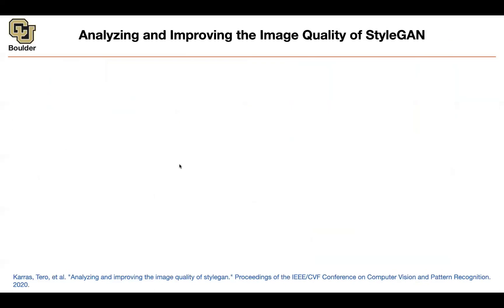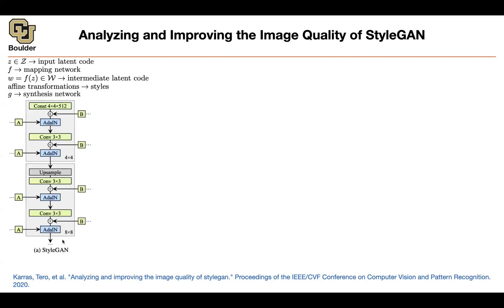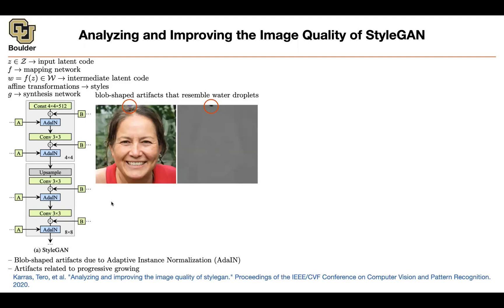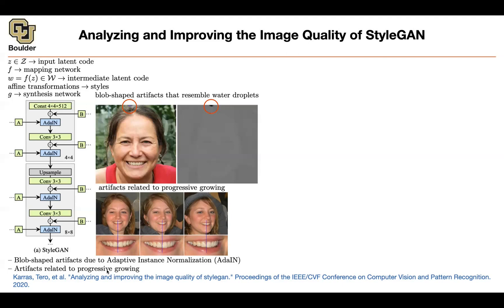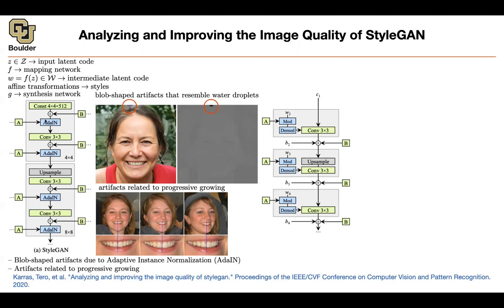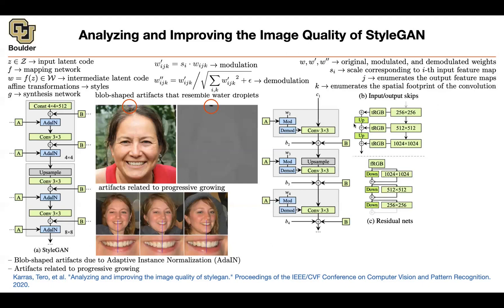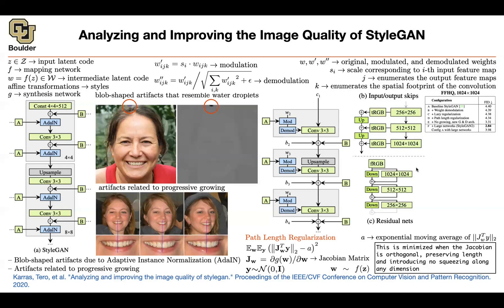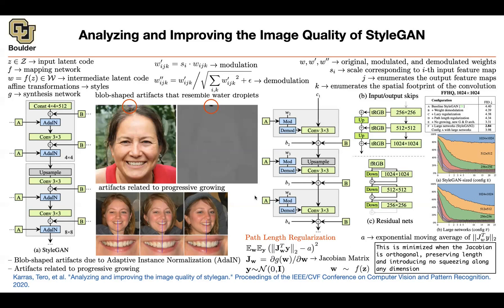StyleGAN2 | Lecture 66 (Part 3) | Applied Deep Learning (Supplementary)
Analyzing and Improving the Image Quality of StyleGAN